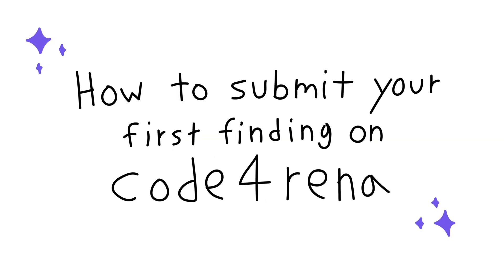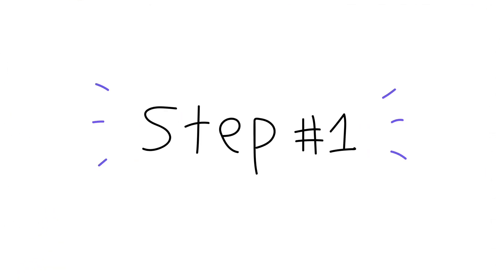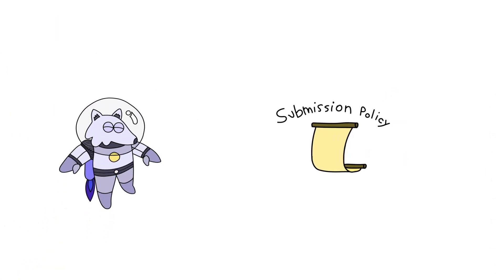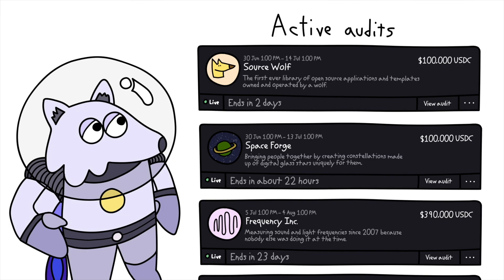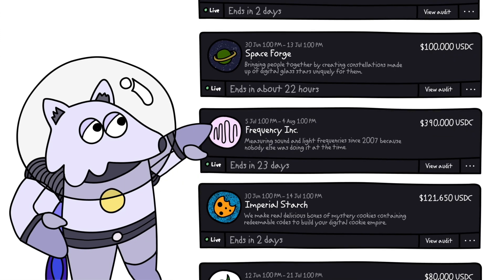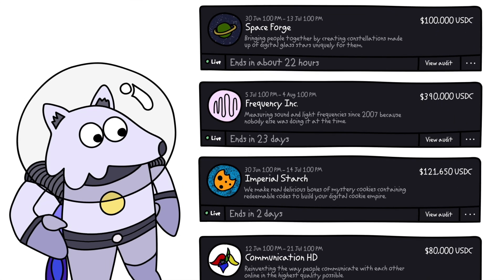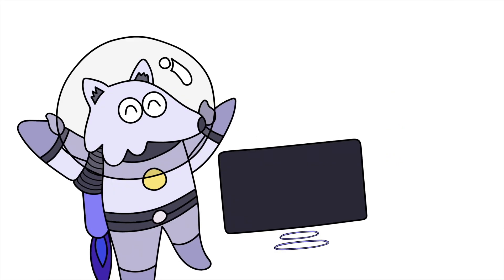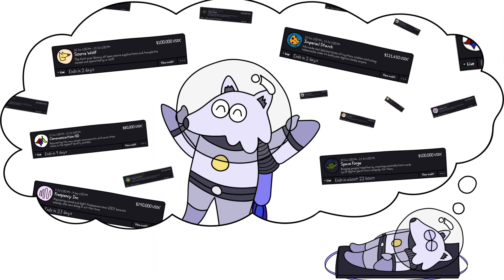How to submit your first finding on Code4rena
To have a secure web3 ecosystem, there's a collective need for the services of security and auditing experts. Learn how to submit your first finding on Code4rena as a Warden.

Code4rena is a competitive audit platform that finds more high-severity vulnerabilities, more quickly than any other auditing method. Built by a team of leading industry experts, Code4rena is designed to protect your project and community by providing access to the best security researchers and smart contract experts in the world.